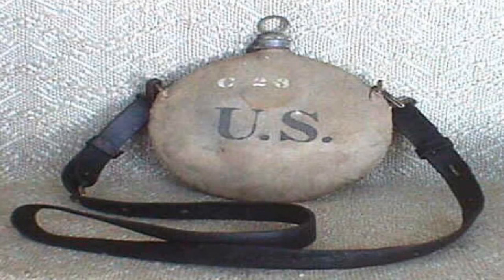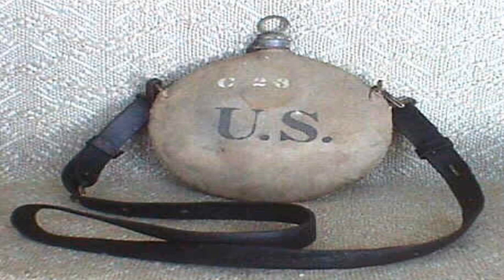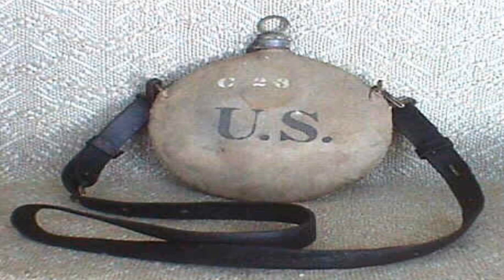SCP-109 Infinite Canteen | object class euclid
This SCP Foundation wiki reading video is about SCP 109 "Infinite Canteen". SCP-109 is a standard-issue United States Army canteen (circa 1899) made of a tin alloy and fitted with a heavy cotton cover and a black leather strap. When opened, the item is seen to be nearly full of water. A seemingly unlimited amount of water can be removed from the container without changing the water level or the item's mass, which remains a constant 3.16 kg. Probes of the interior of the container reported an estimated volume of 2.8 L and a shape consistent with the outside.

The water in SCP-109 is of a slight blue-gray tint, with concentrations of 20 ppm of tin and 170 ppm of other electrolytes. The water remains at a constant temperature of 19°C but can be heated or cooled when moved to another container.